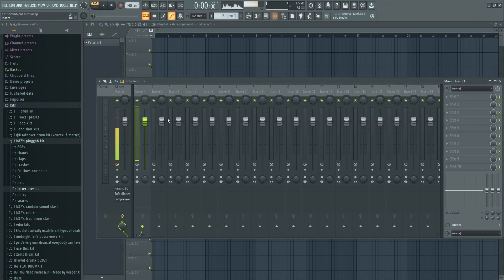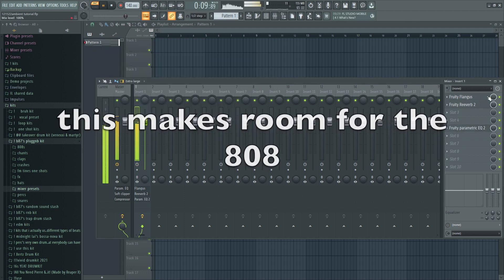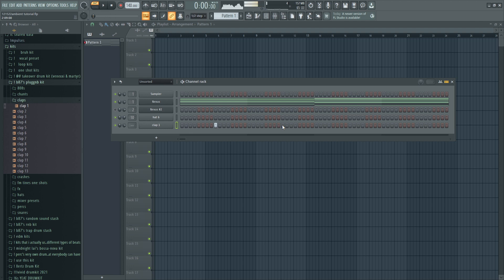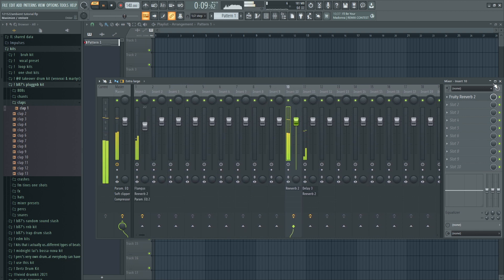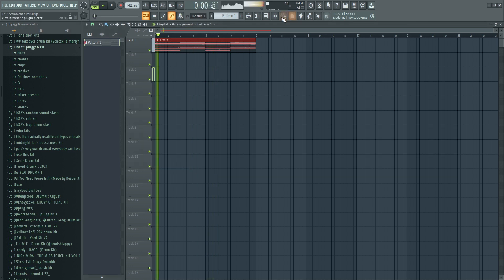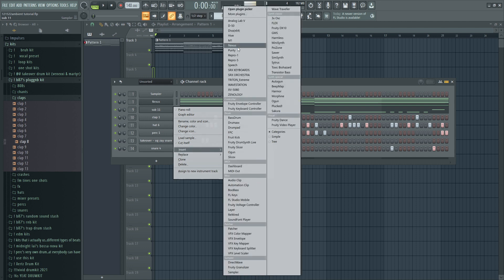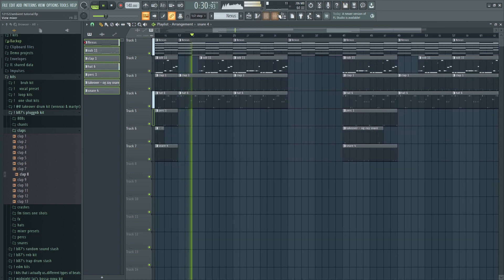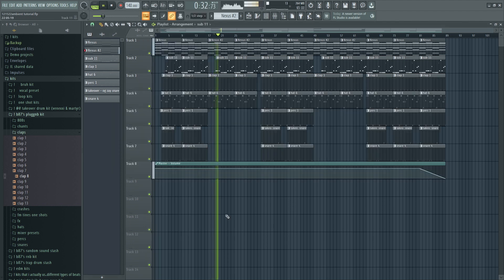how to make ambient beats for izaya tiji in fl studio 20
this is my first tutorial i wasn’t even gonna make it public but

intro song is 1oneam - over